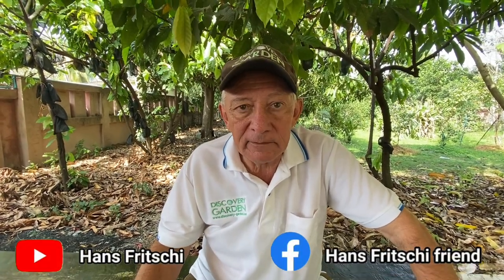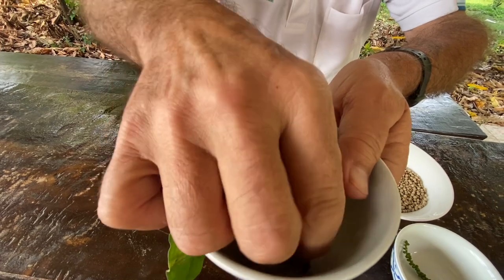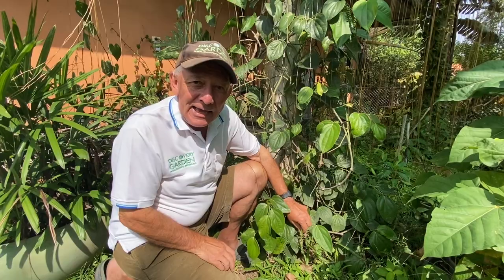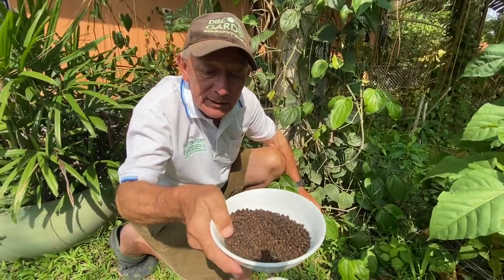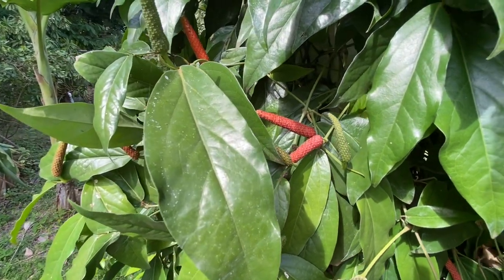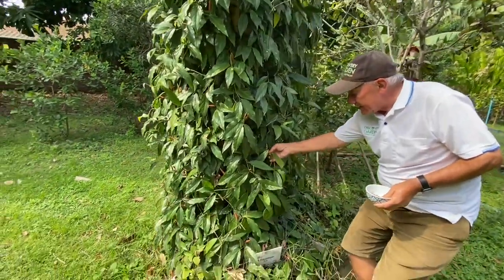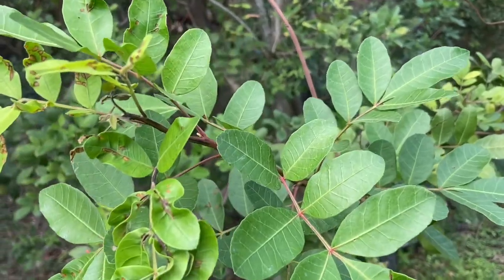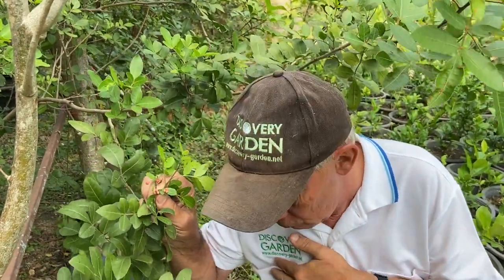Black, white, green, red, pink and long pepper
We have six "pepper" varieties at Discovery Graden Pattaya and Nong Khai. White, green, red and black pepper all come from a single plant called Piper nigrum or Black pepper. Long pepper or Piper longum is a different plant from the pepper family. Whereas Brazilian or Pink pepper grows on a plant called Schinus terebinthifolia which is not related to the Piper family, but produces pepper-like seeds.